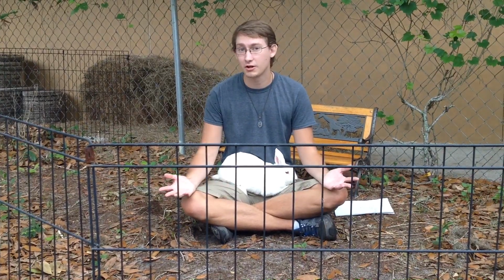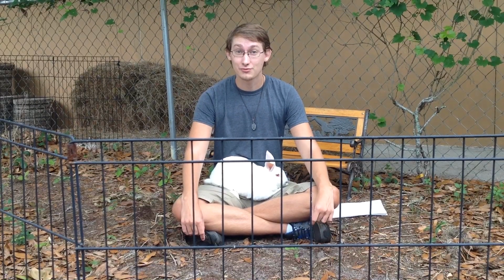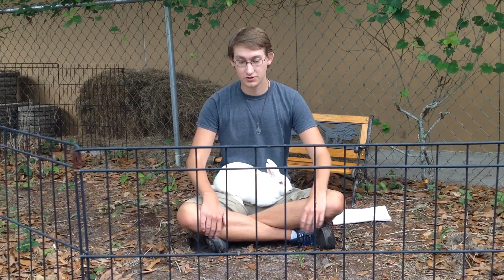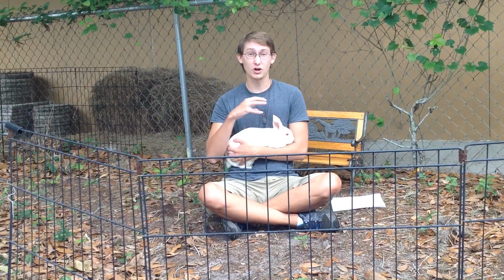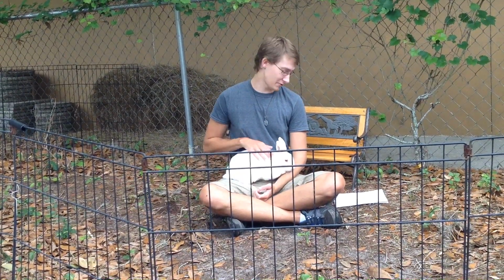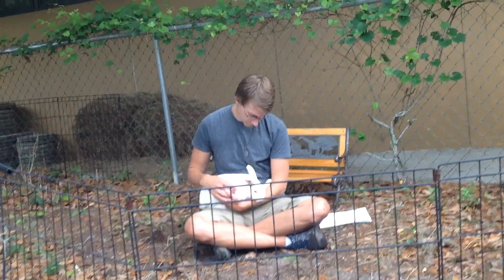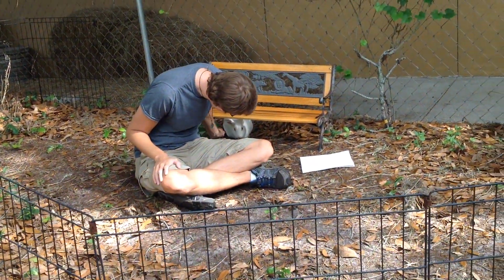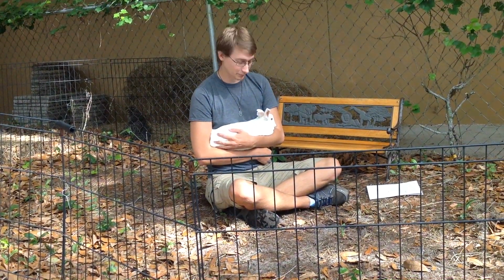Rabbit Teva class for kids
Mr Justin teaches a Teva class about the rabbits.